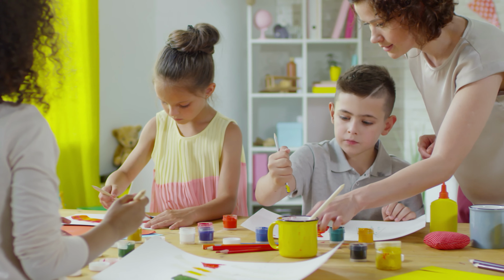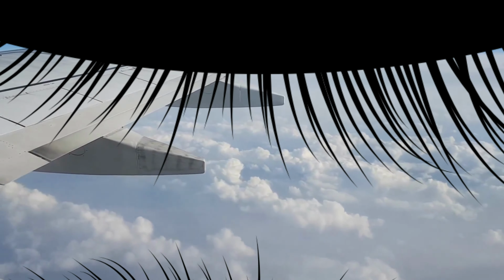Art Teachers, Are You OK? - COMEDY - A Guided Meditation for Art Teachers in 2020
I hope this gives every art teacher a little joy and laughter right now! Soon this will all pass, but at least we can laugh at the ridiculousness of it all while we're in it!

HAVE A GOOD WEEK!!!